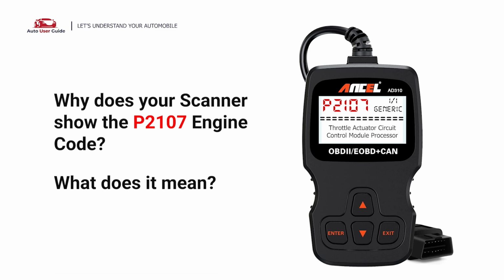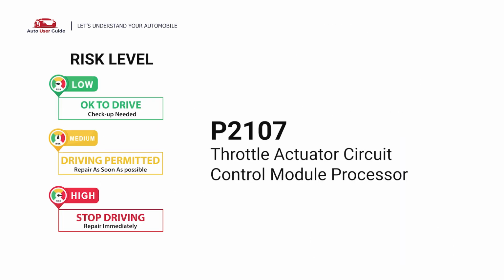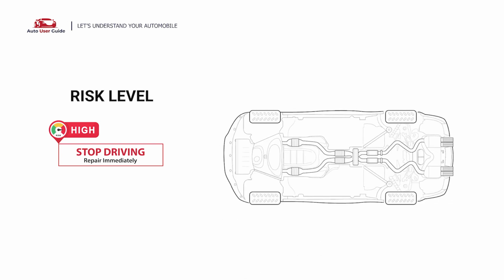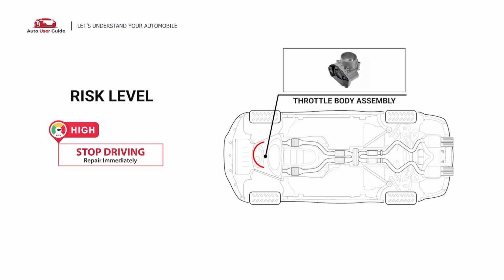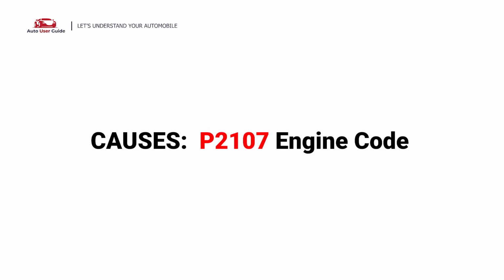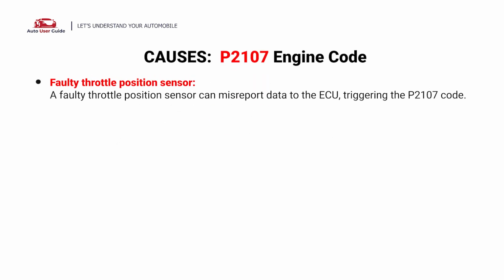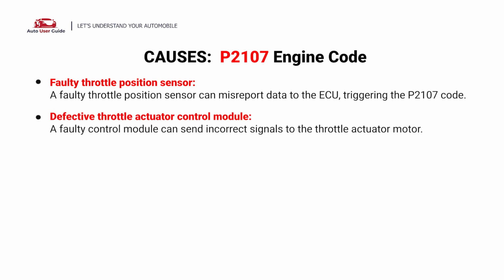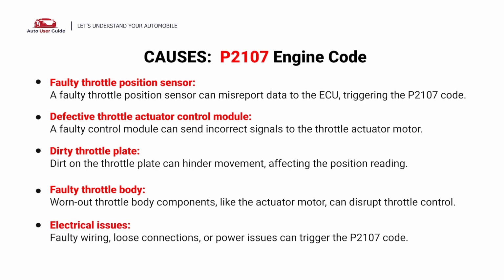What is P2107 : Engine Error Code Causes Explained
The P2107 engine error code refers to a Throttle Actuator Control System – Forced Idle issue. This error indicates that the throttle actuator control system has detected a malfunction that has forced the vehicle into idle mode to prevent further engine damage. The system uses sensors to adjust throttle valve position and control the air intake for the engine. When the system malfunctions, the throttle is restricted to idle mode for safety.

🛠 Topics Covered:
✅ What P2107 means and its impact on engine performance 📊
✅ Common causes of P2107, such as a faulty throttle actuator motor, sensor issues, or wiring problems 🔧
✅ Symptoms of P2107, including reduced acceleration, engine stalling, or check engine light illumination ⚠️
✅ How to diagnose and resolve the P2107 error code 🛠

If your vehicle is experiencing low acceleration, engine stalling, or rough idling, P2107 may be the cause. Learn how to fix it with our diagnostic and repair steps! 🚗🔧